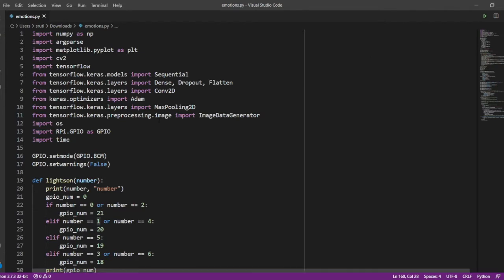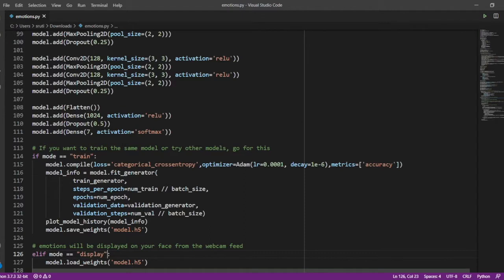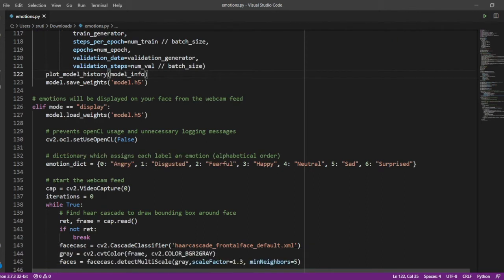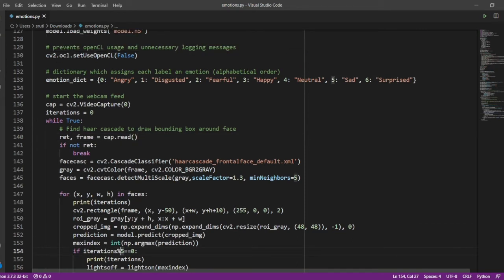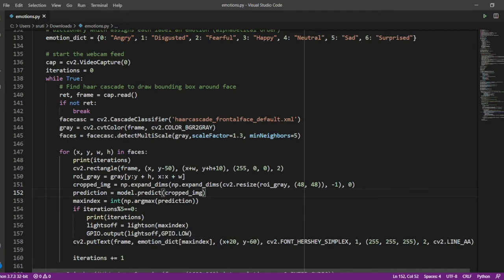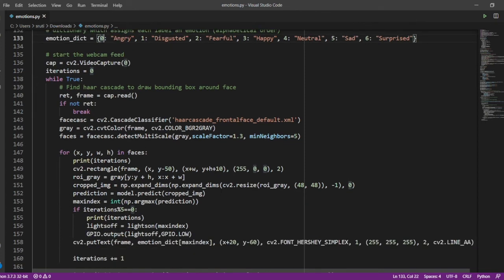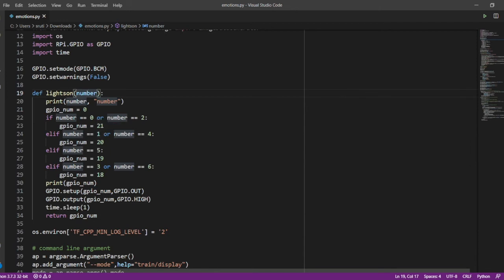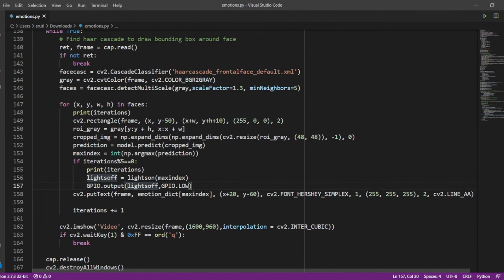Mood lights @ ACM-HackberryPI